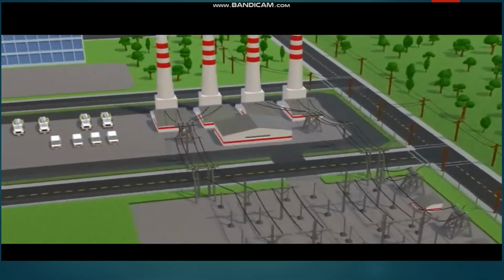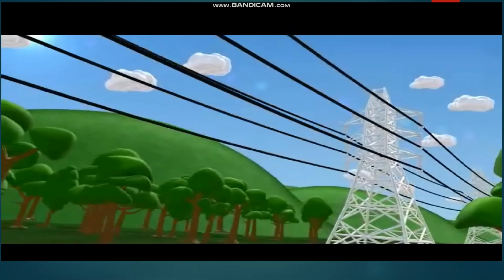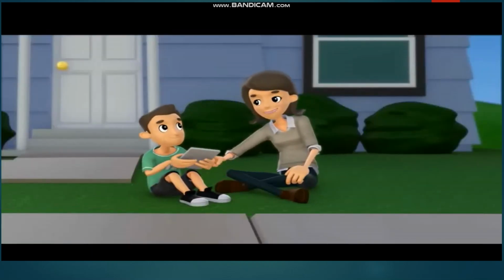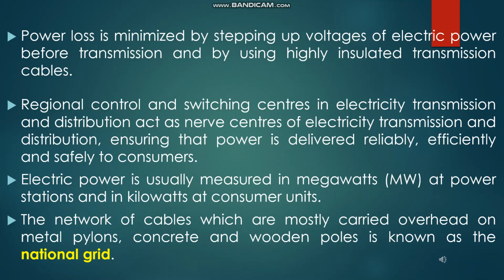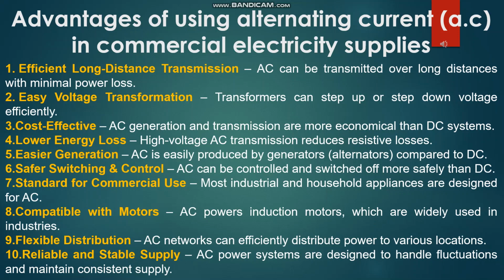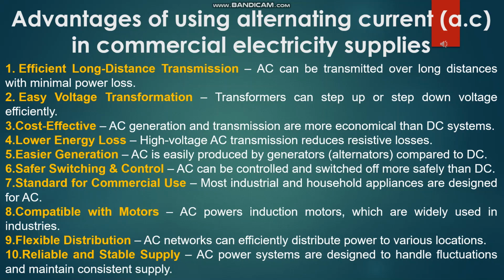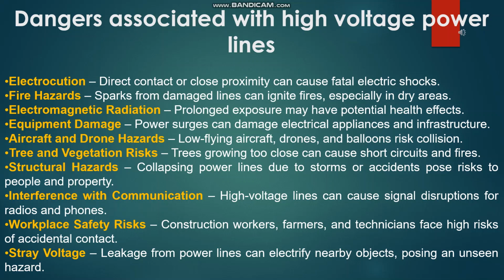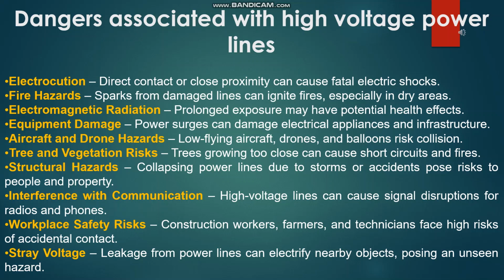Electric Transmission and Distribution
Electricity travels a long journey from power plants to our homes, but how does it get there safely and efficiently? In this video, we break down the process of electric transmission and distribution, explaining how high-voltage power moves through transmission lines, step-down transformers, and distribution networks before reaching our appliances. Learn about key components like substations, transformers, and power grids, and discover how electricity is managed to ensure a steady and reliable supply.

Watch now to understand the science behind the power that lights up our world!